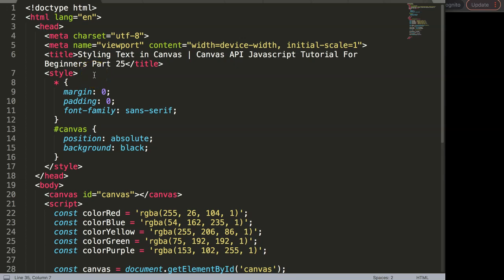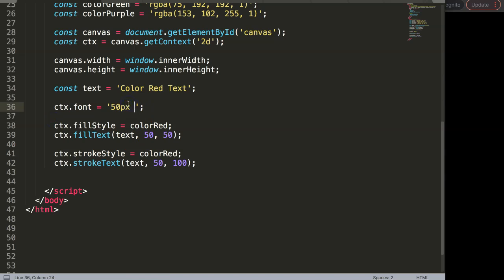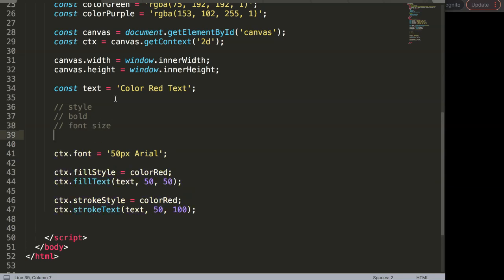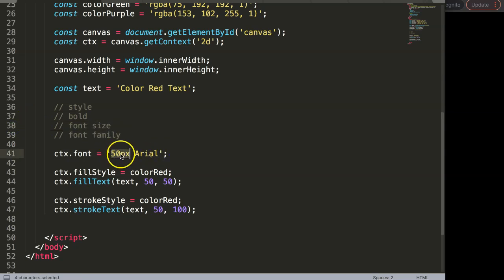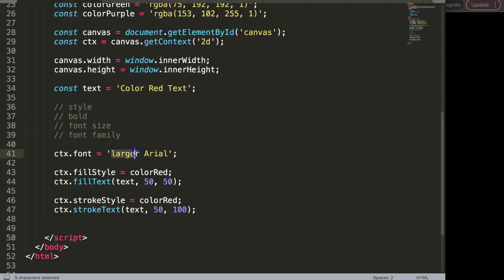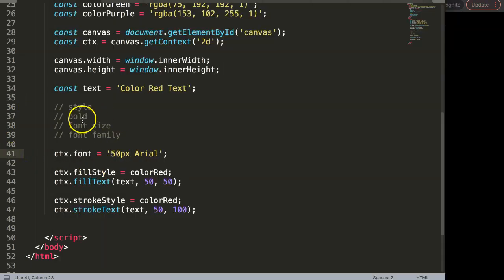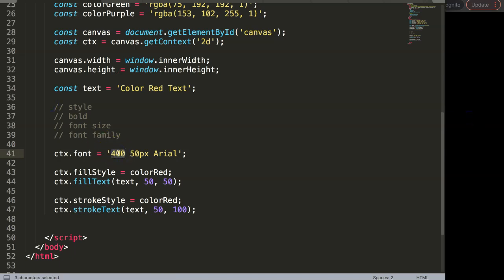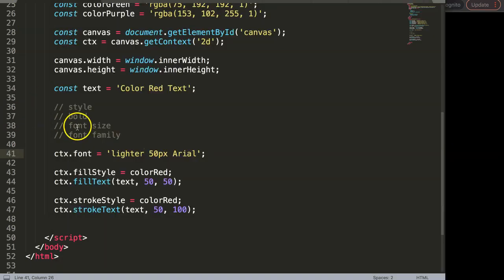Styling Text in Canvas | Canvas API Javascript Tutorial For Beginners Part 25